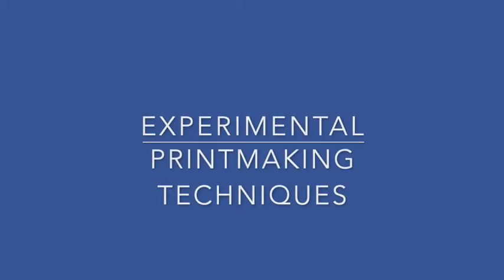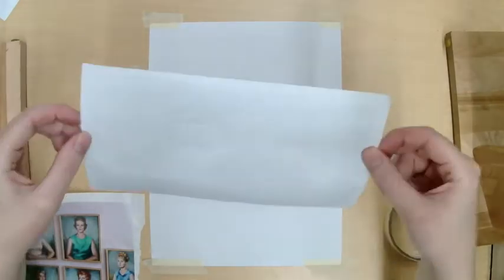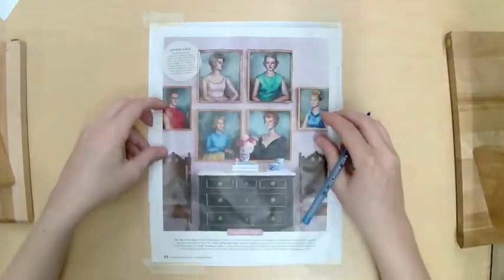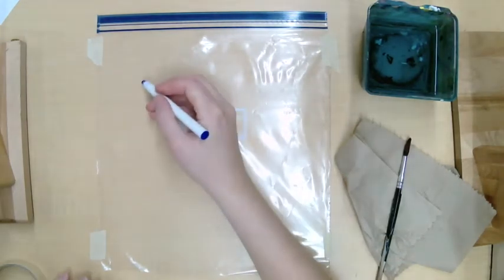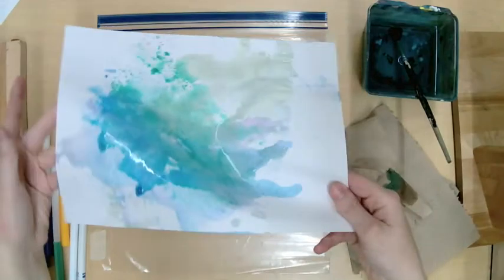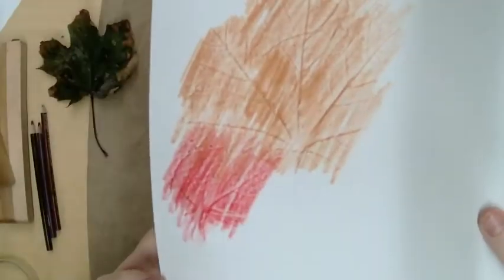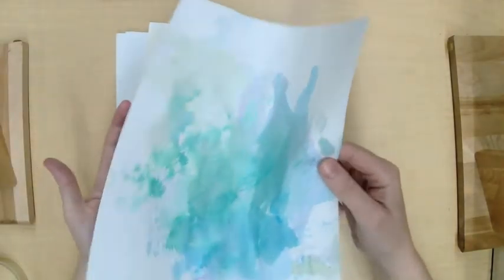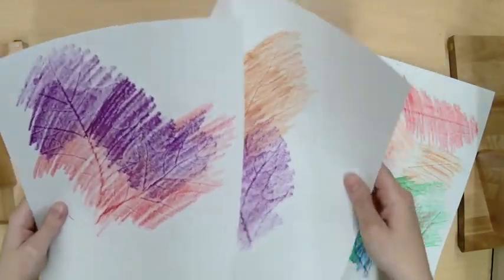Experimental Printmaking at Home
This video overviews three possible processes you could use to make prints at home. Mix and match to figure out a process that works for you!